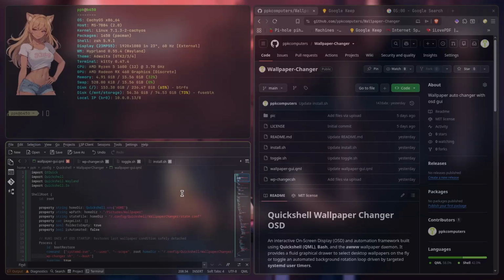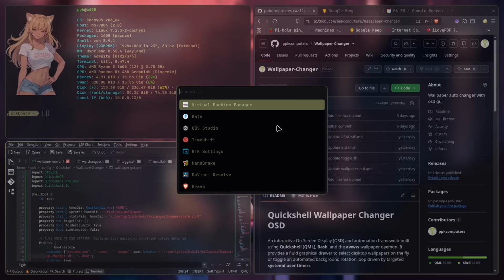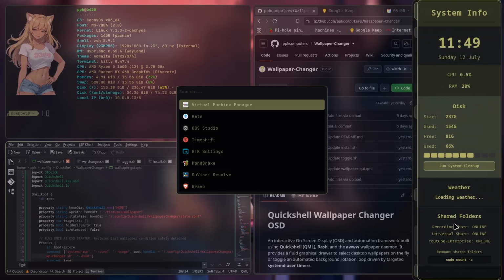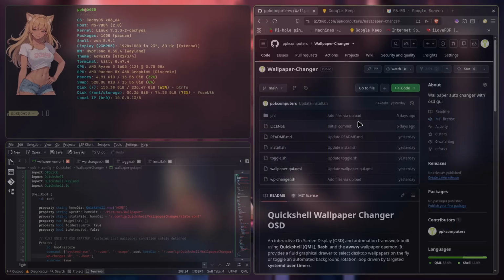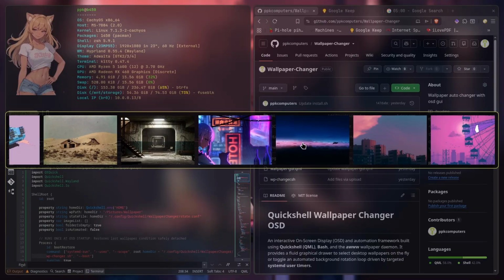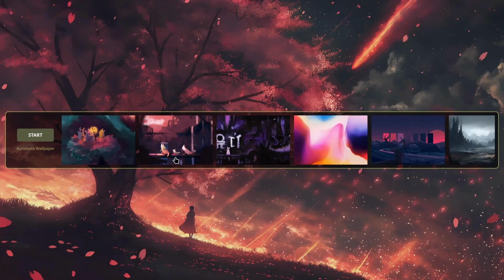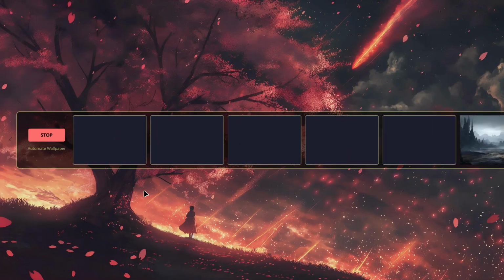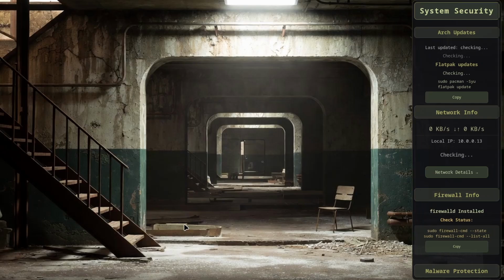My New Minimalist Wallpaper OSD for Hyprland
Upgrade your Arch Hyprland setup with this custom minimalist wallpaper OSD. This video shows you how to build a sleek, interactive interface for managing your desktop backgrounds, perfectly matching your high-performance tech aesthetic.